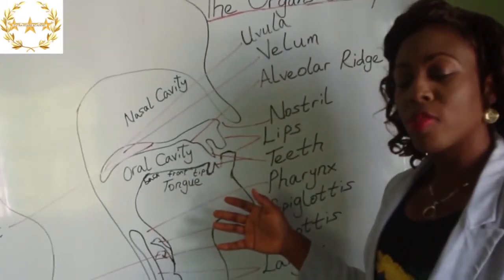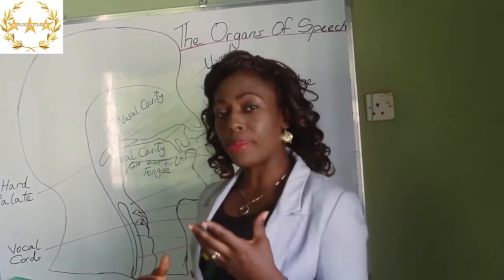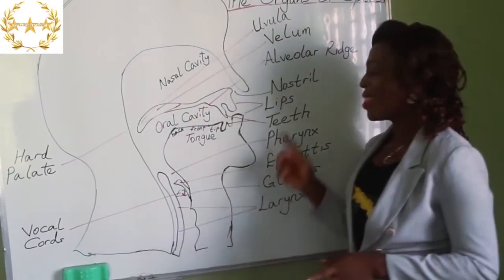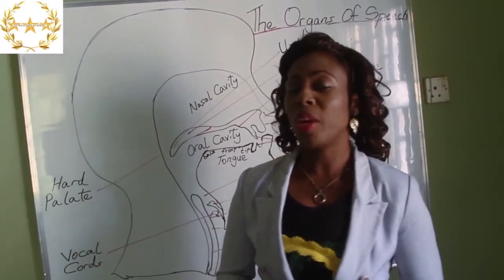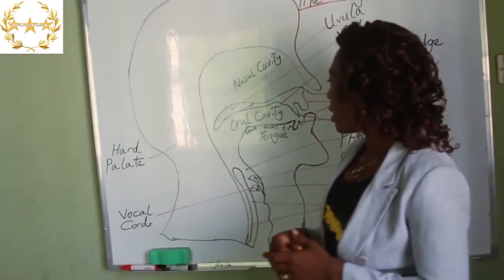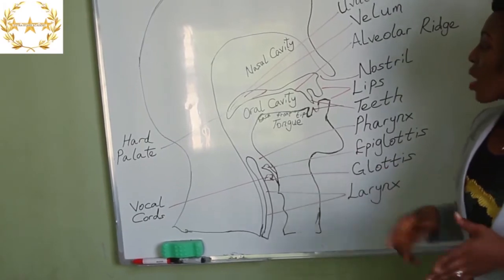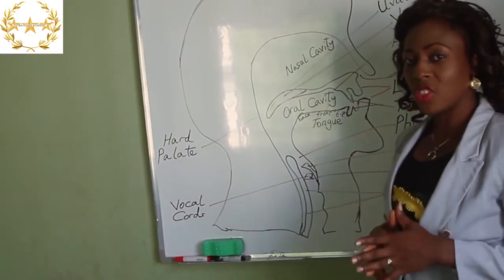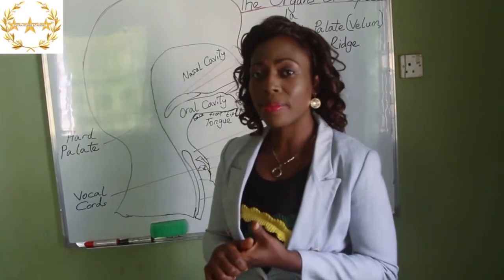The Organs of Speech in Phonetics and their Functions, Lesson 1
In this video, you will learn about the organs of speech and their function in relation to sounds. Speaking and breathing goes together. The air used in speaking and breathing comes from the lungs. The Organs of Speech are the different parts of the human body involved in speech production. They help in one way or the other in producing speech sounds. The lips alone does not produce speech sounds.
Organs of speech include the lips, teeth, alveolar ridge, hard palate, soft palate, oesophagus, tongue, glottis, nostril,pharynx...
This video will expose you to all the organs involved in speech production and how they help produce speech sounds.
Speak English like a native speaker.

If you like this video,  don't forget to PRESS THE LIKE button. DROP YOUR COMMENTS or questions in the comment section. THANKS

Improve your pronunciation with this video: "Commonly Mispronounced Words In English Part 1 | British Pronunciation"